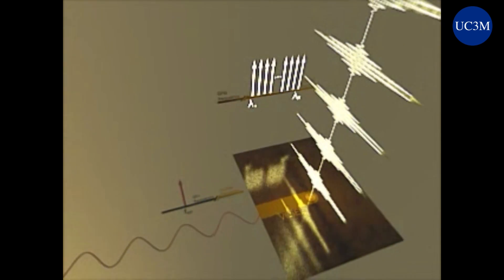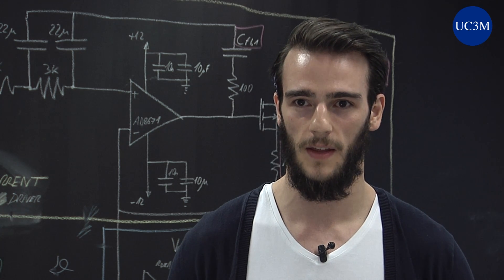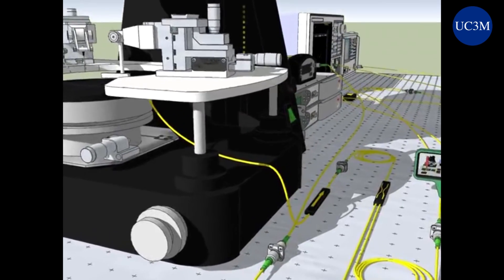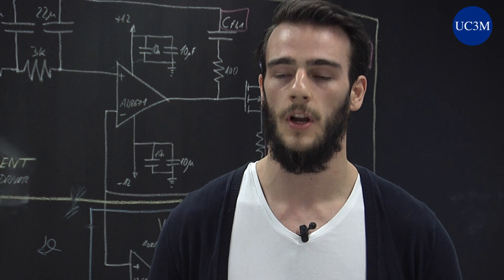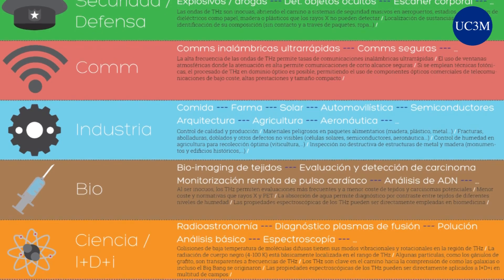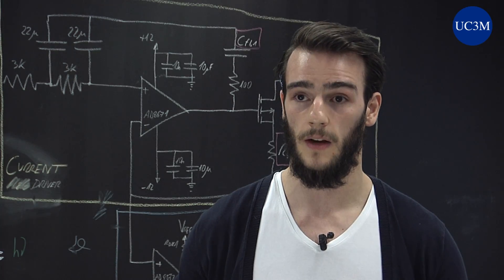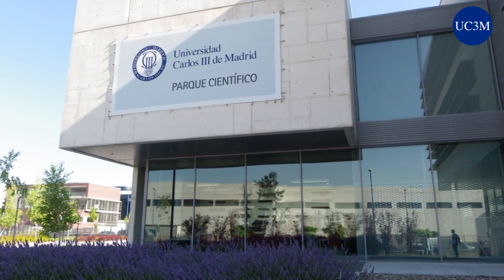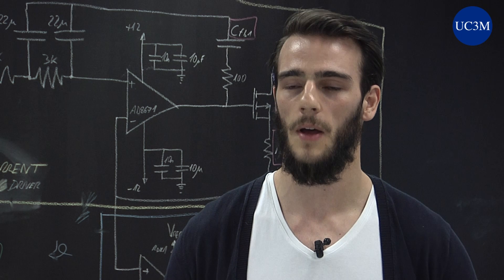Desarrollan el generador de terahercios con la mejor calidad de señal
Investigadores de la Universidad Carlos III de Madrid (UC3M) y la compañía Luz WaveLabs desarrollan un novedoso generador de Terahercios que mejora un millón de veces la señal del mejor aparato de este tipo disponible en el mercado y que permitirá aplicar esta tecnología en ámbitos como la biomedicina, la seguridad en el transporte, la industria o la radioastronomía, entre otros.